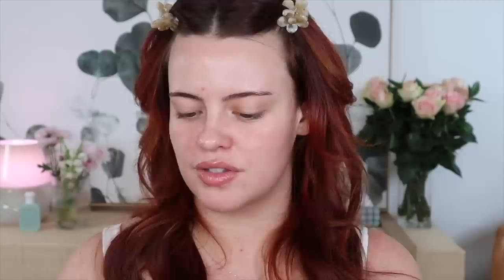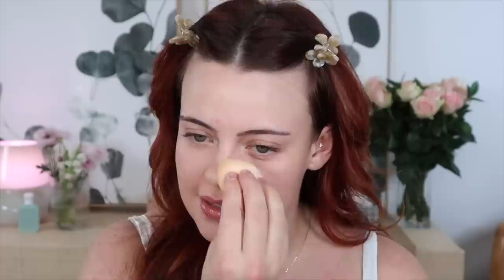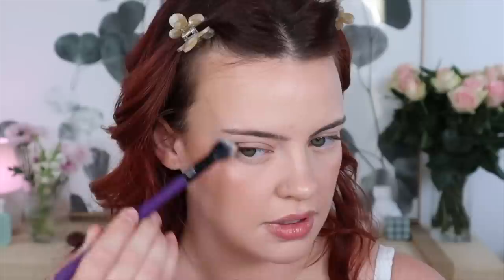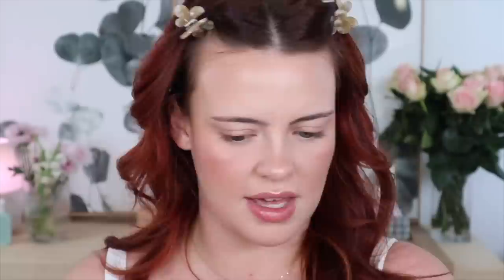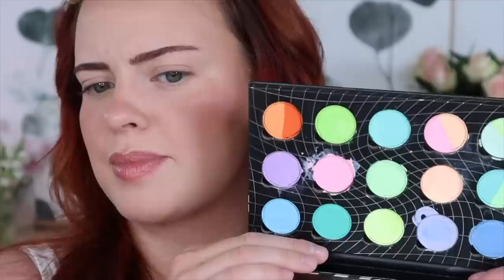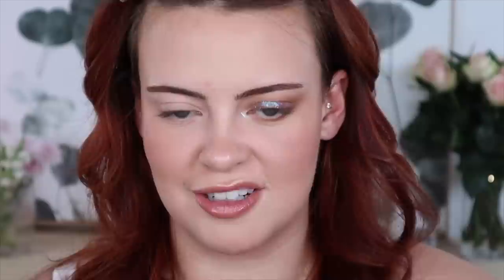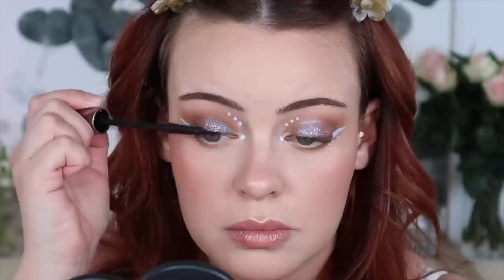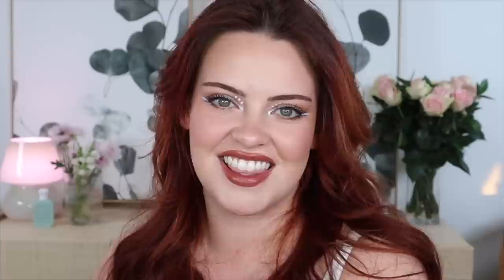Full Face Of Neglected/Forgotten Products! | Julia Adams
Tom Ford Emotionproof Eye Color - DISCONTINUED